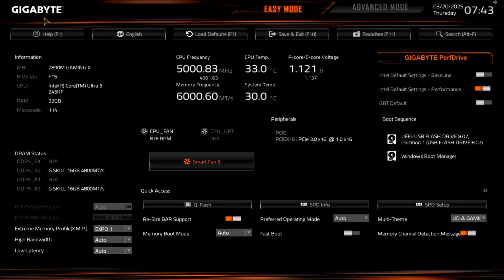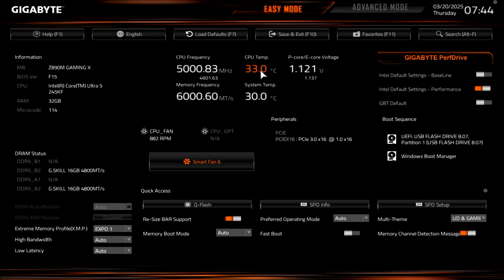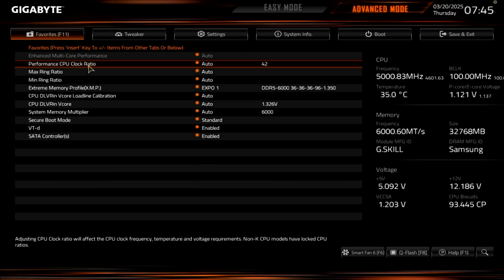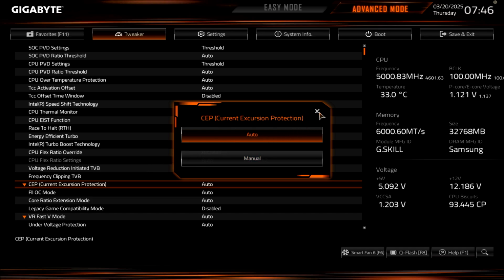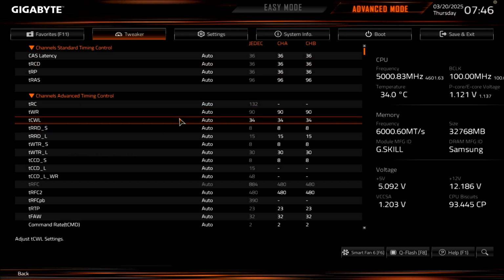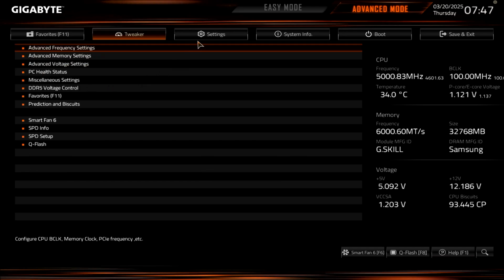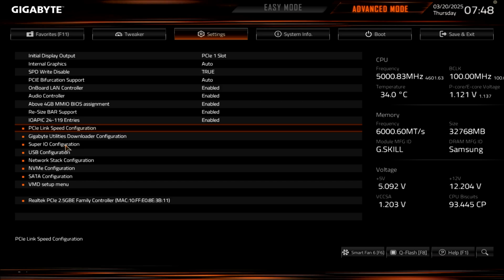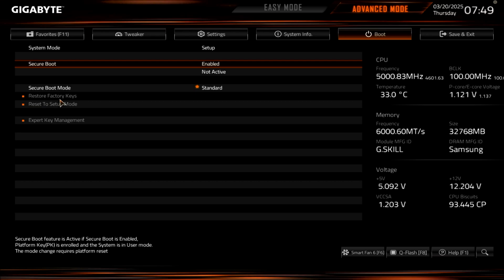Bios Overview: Gigabytre Z890m Gaming X motherboard longer version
If you would like a gaming FPS video done requesting a certain GPU/CPU combo for Fortnite,  COD or other game that has been done on this channel, please send a Super Thanks to guarantee that we make it for you.